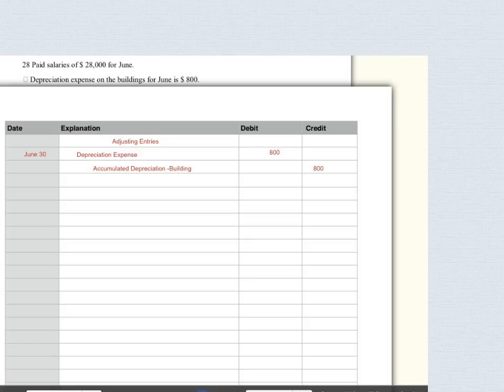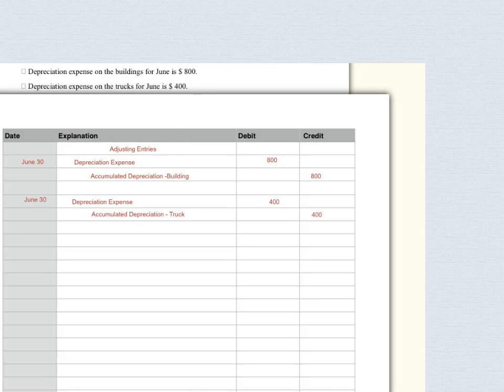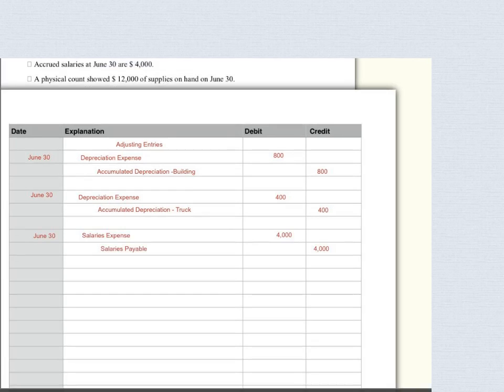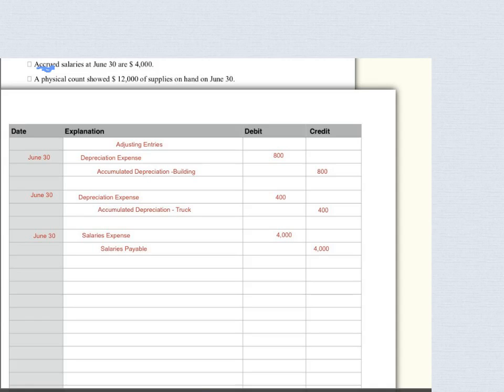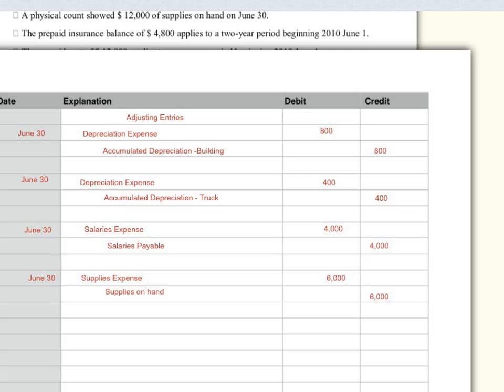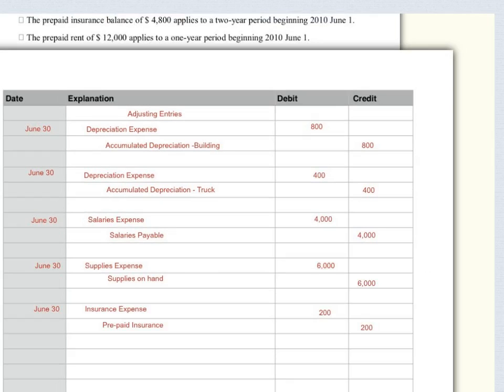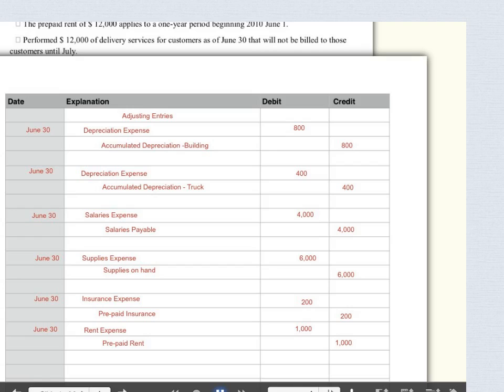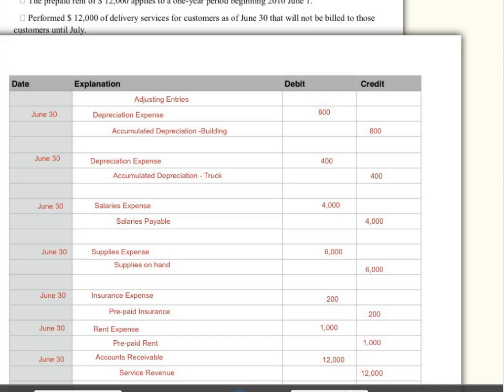Preparing the adjusting entries, posting to the ledger and trial balance